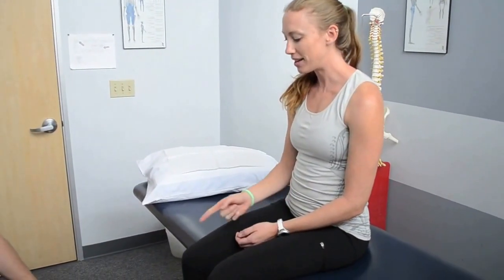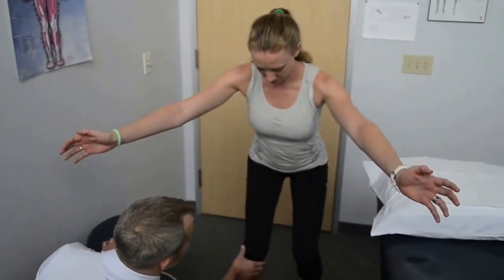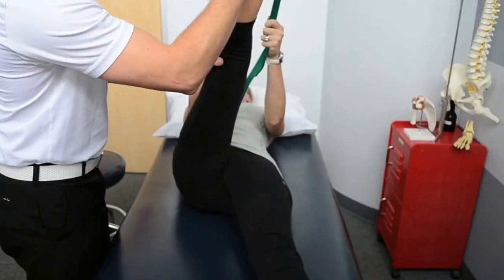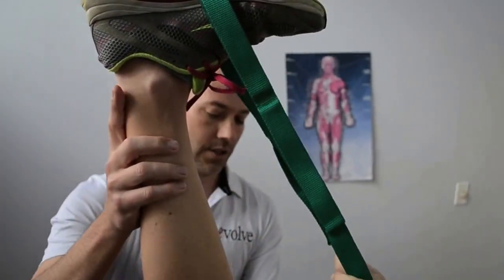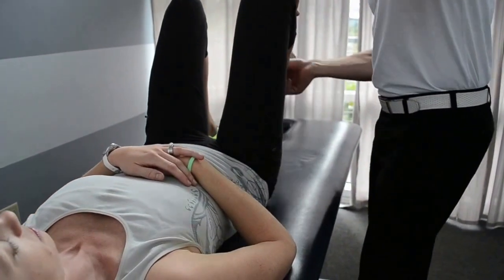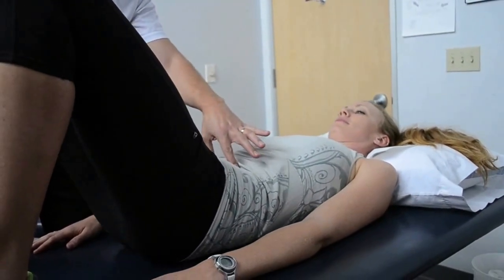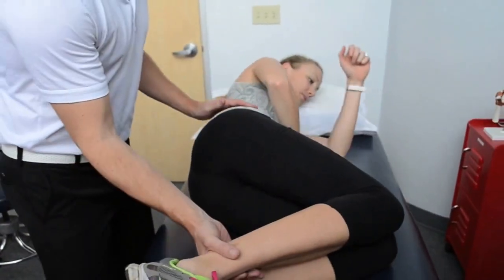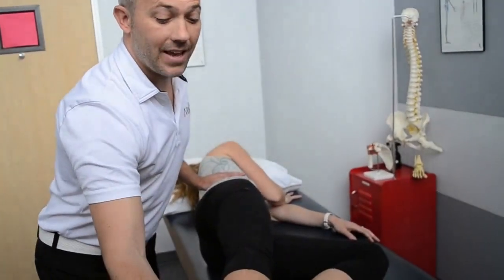Runners Knee Pain - Patient Case - Day 1 of 3 - Evolution Physical Therapy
Evolution Physical Therapy & Fitness
It is very common for runners to experience some degree of knee of pain while they’re running.  In addition to running, the pain can intensify to affect other problems in life such as squatting, going up and down stairs, and sitting for long periods of time.  Pain in the knee can be a result of many different problems such as meniscus tear, patellofemoral syndrome (or chondromalacia), ACL or other ligament damage, arthritis, or tendinitis.  It is important for runners to seek advice from a medical professional such as a physical therapist to diagnose the problem and establish a plan of treatment to help fix the problem.  Physical therapy treatment can help alleviate symptoms and restore normal muscular strength, balance, and flexibility to allow you to return to running without pain.
Johanna is a patient of Evolution Physical Therapy that we treated for knee pain that she started experiencing as a runner. This video is the first of three office visits we had with her.  The next two videos will document her progress with treatment as we add more exercises in order to get her back to running.  We hope it will help you with any knee pain or knee injuries you are currently experiencing whether or not you’re a runner.  Please leave any questions or comments below.